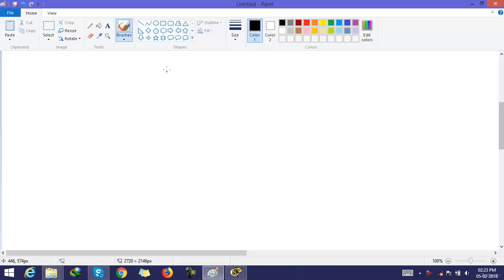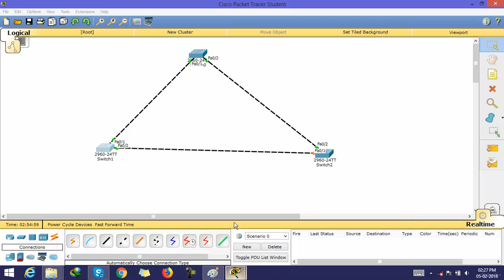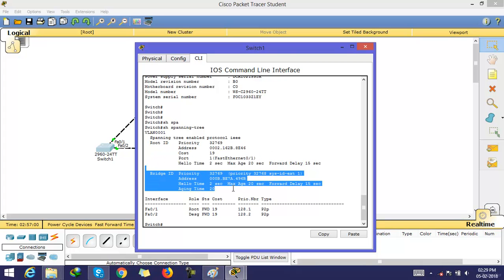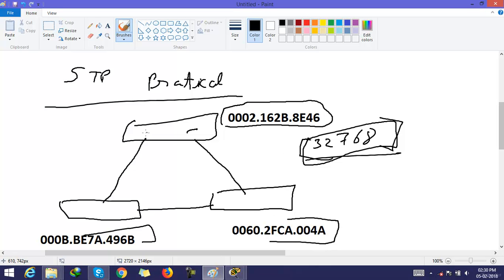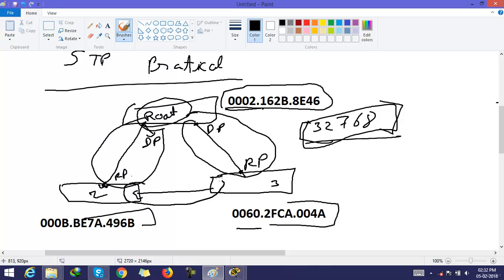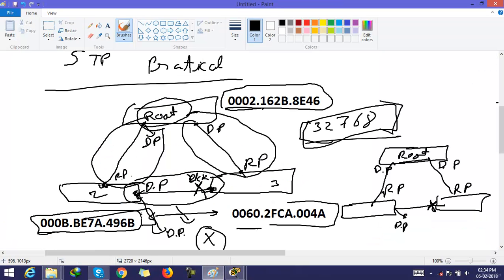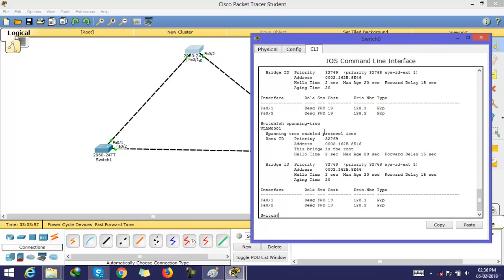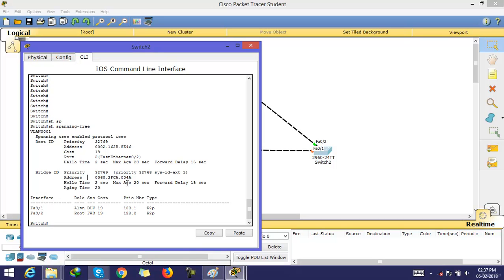STP Perform practical 1 check by commands